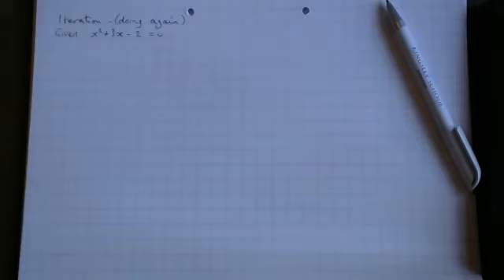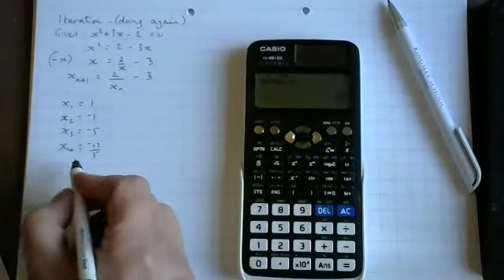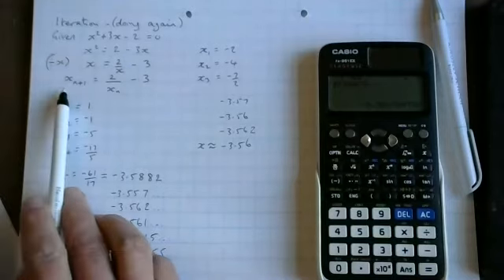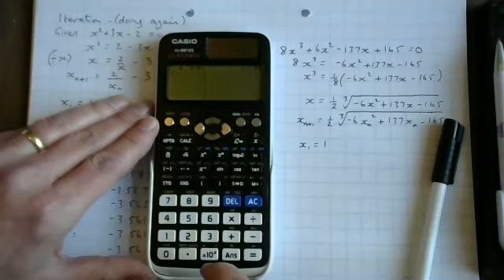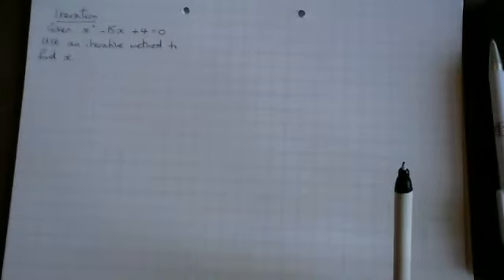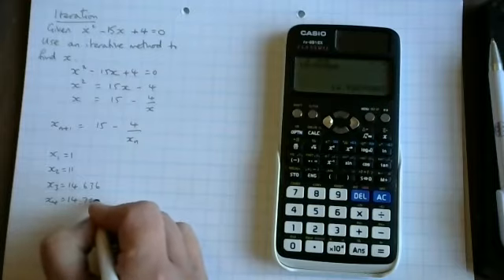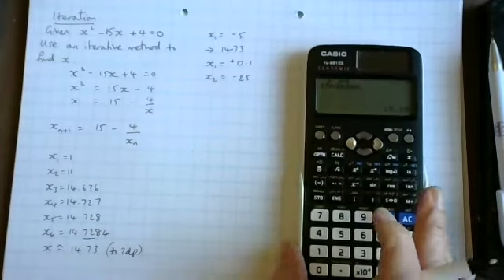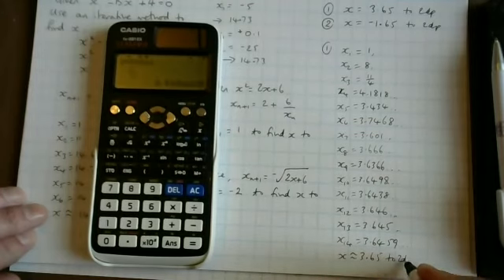Iteration GCSE Mathematics Higher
Demonstration of the use of iteration to find the roots of quadratics and cubics.  Using given iteration formulae and creating formulae.